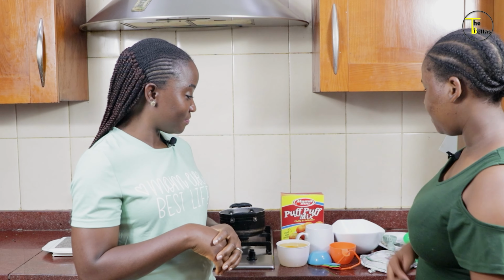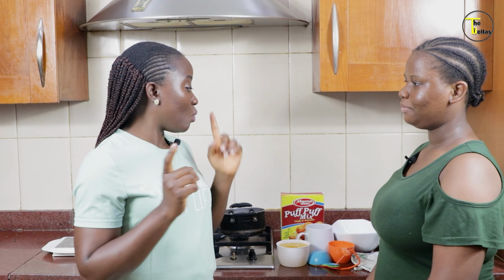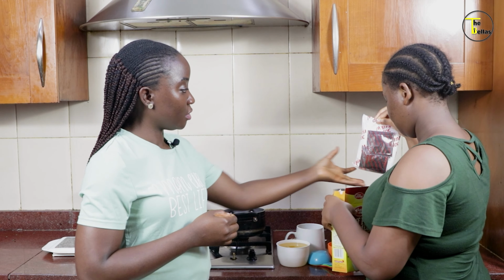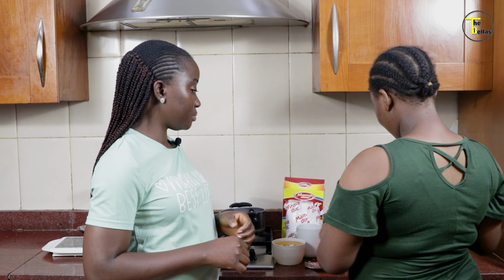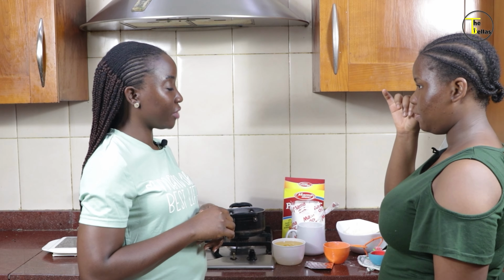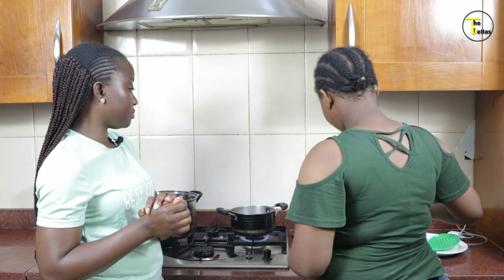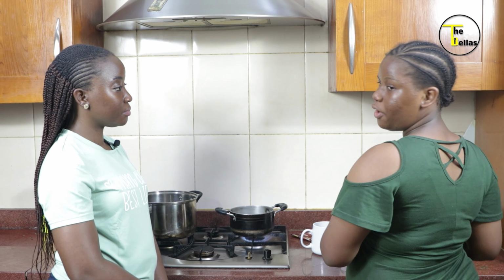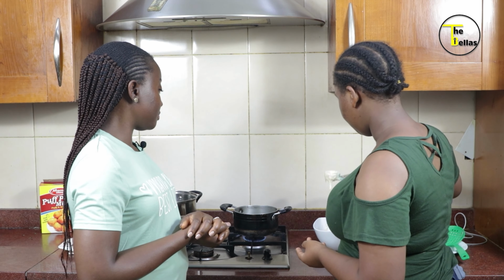A VERY EASY PUFF PUFF RECIPE | Home-made child friendly puff puff recipe | Cooking with Children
In this video, we continue with 'The Naija Series' Cooking with Children
We will be making PuffPuff and we had Nimi show us a very simple recipe.
This method is suitable for both adult and children.

Please watch and enjoy.
Please leave your comments in the comment section below.

Please make yourself comfortable with us on this channel for your Edutainment videos.

Follow TheBellasurhosts on Instagram! Username: thebellasurhosts

Thanks
Funke Bella
Tunde Bella